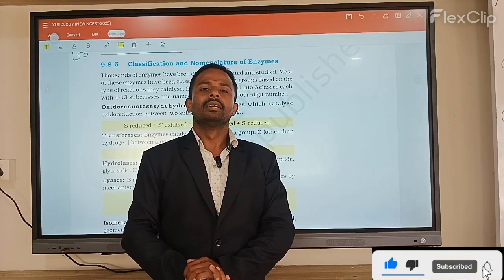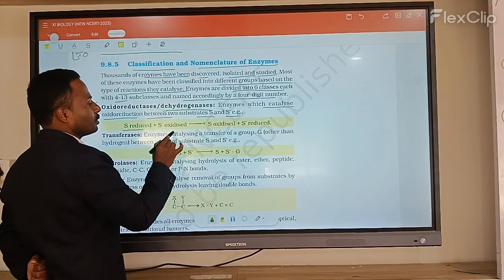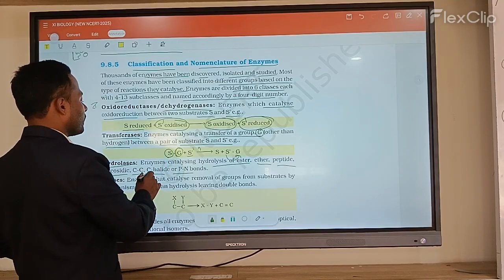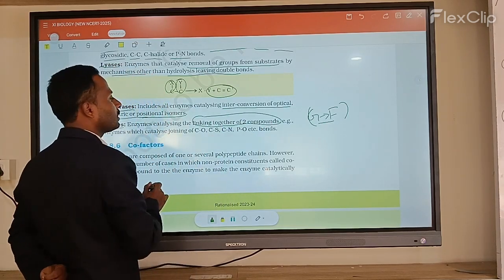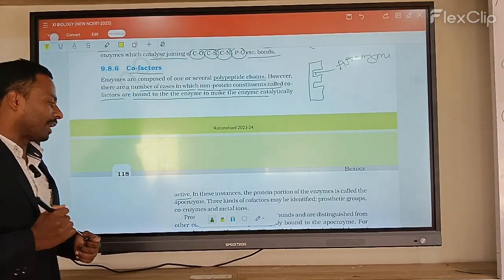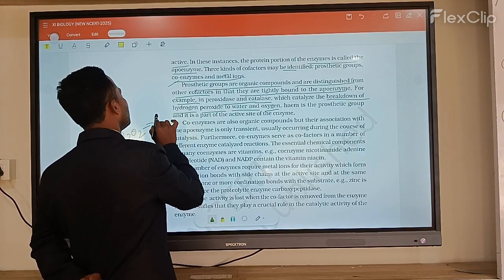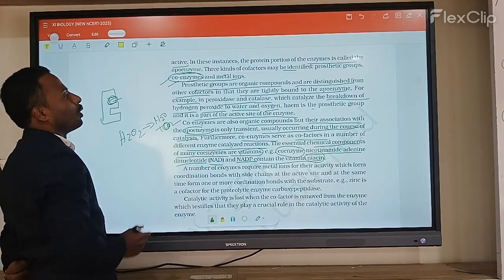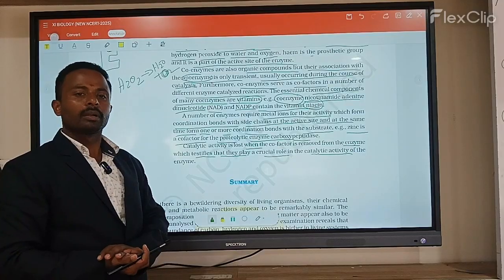BIOMOLECULES -ENZYMES - CLASSIFICATION & C0 FACTORS -PART - 5